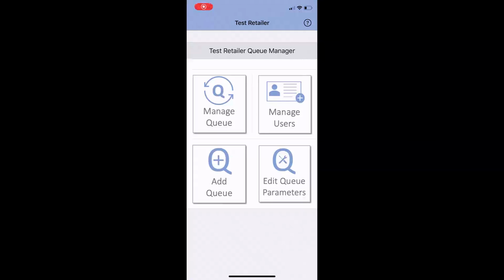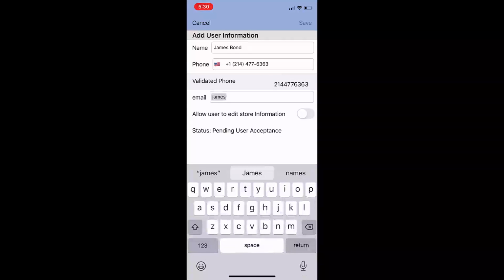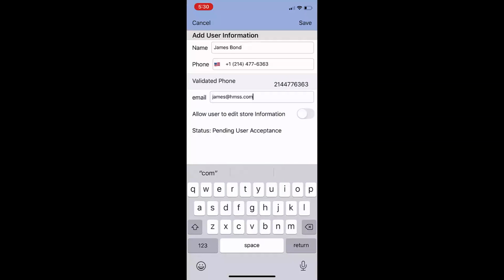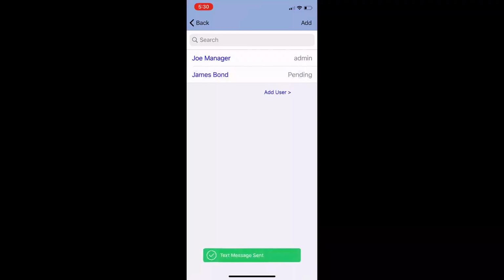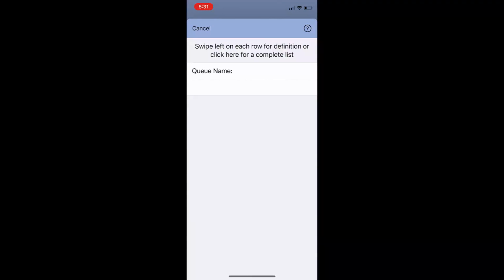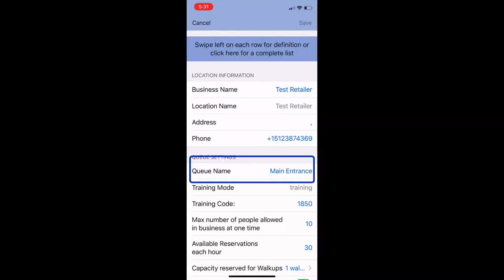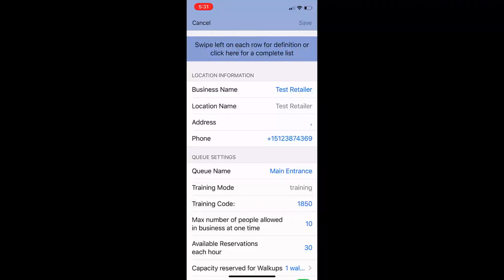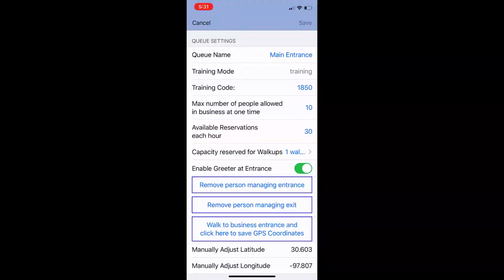SafeW8 Manager Admin Demo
Learn how to setup smart mobile queuing for your business on SafeW8 Manager.